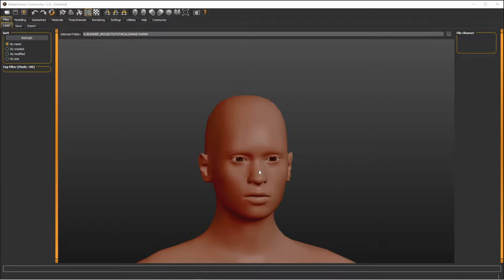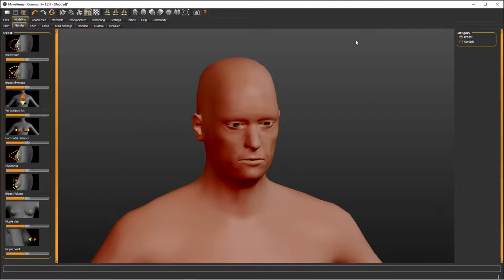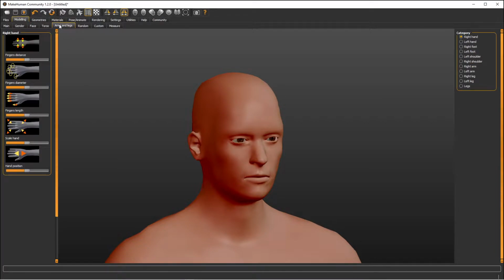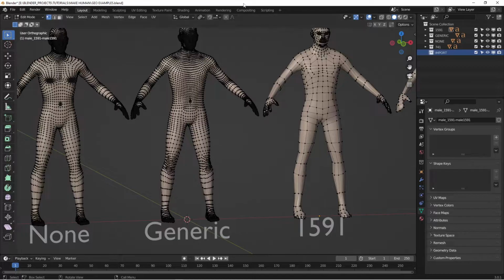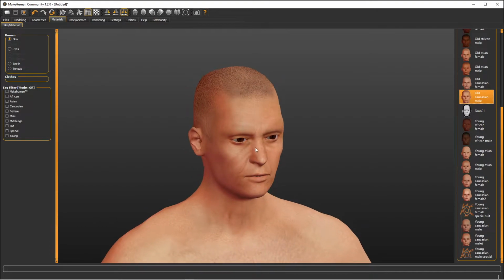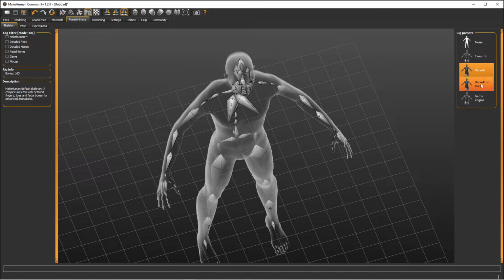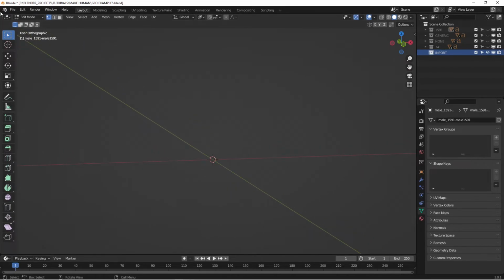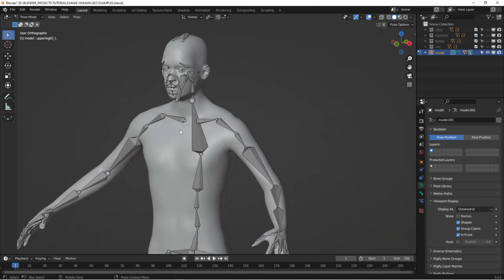Creating a Make Human character for Blender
Learn how to create a  human character in Make Human and then import it into Blender.